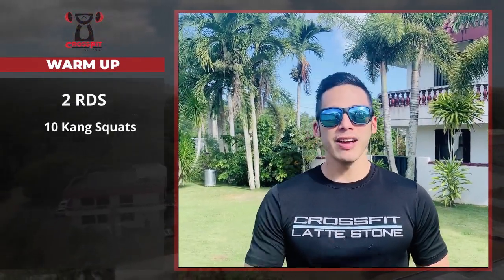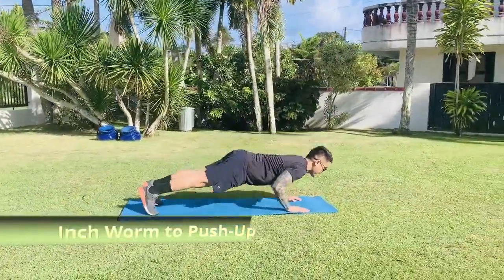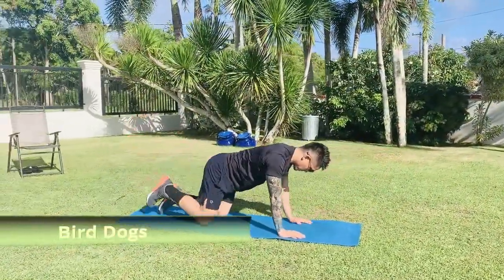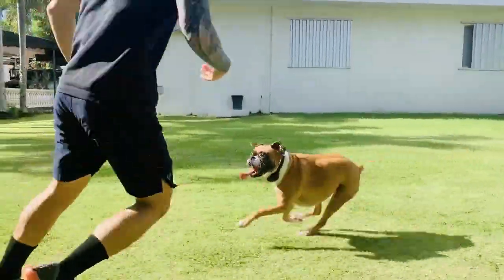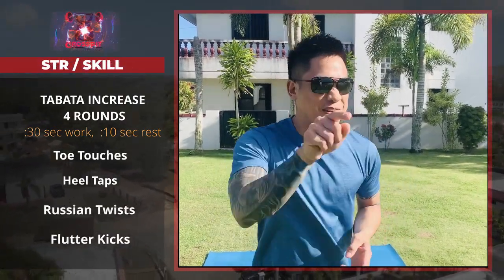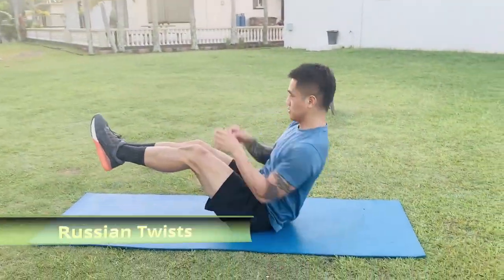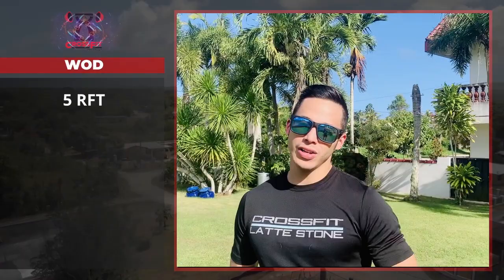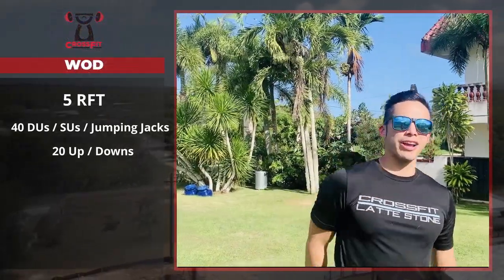Latte Home Programming Part 1 - EP 47